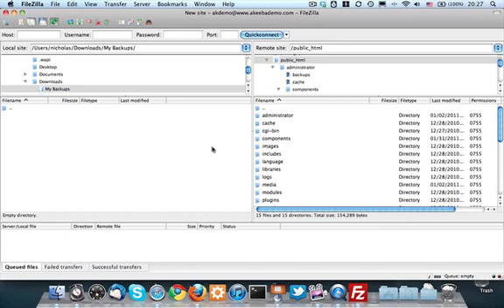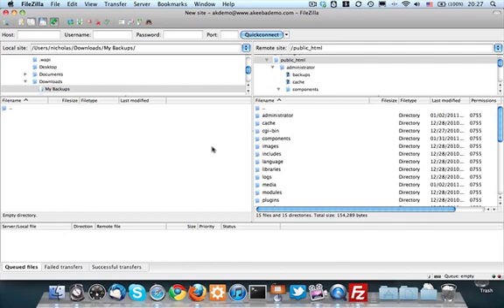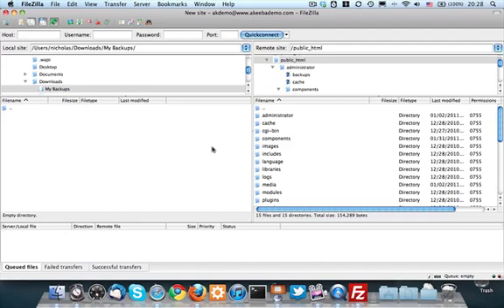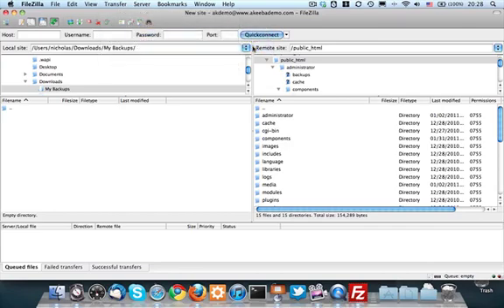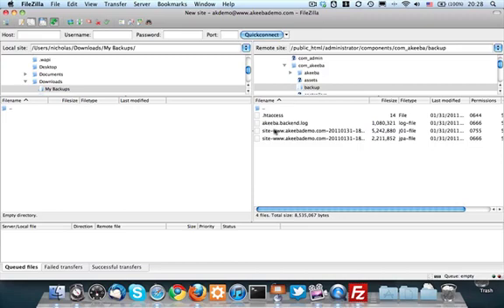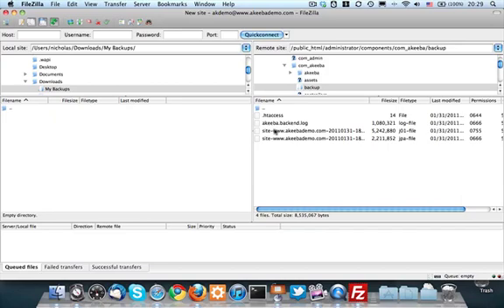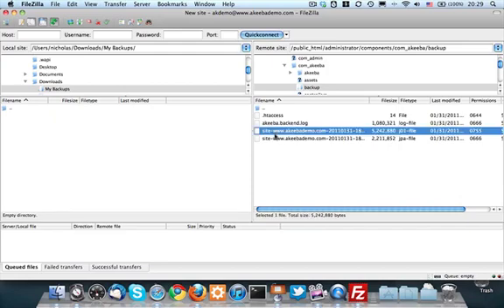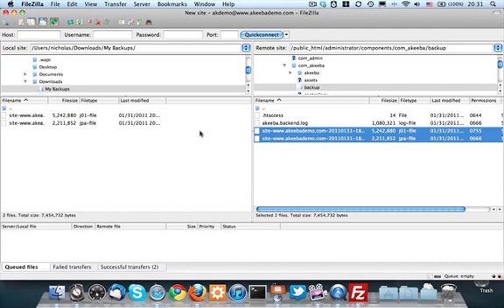AB03 - Downloading your Akeeba Backup archives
This video tutorial demonstrates the optimal way to download your Akeeba Backup archives using FTP in Binary Transfer mode. You will need to install the (free) FileZilla FTP software first.